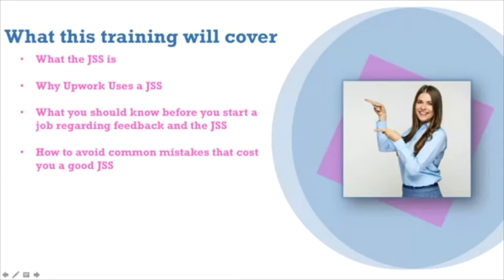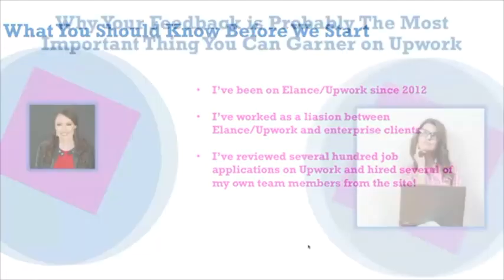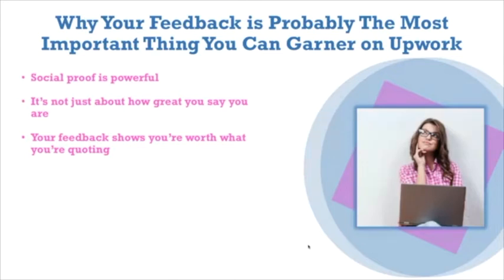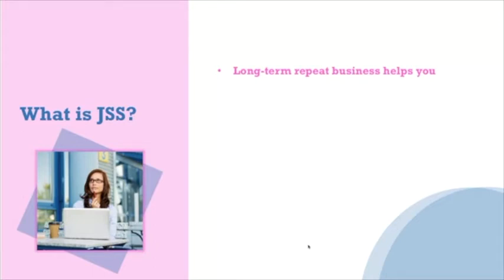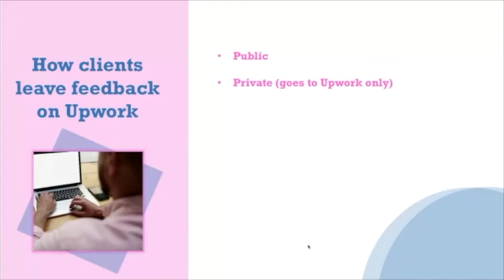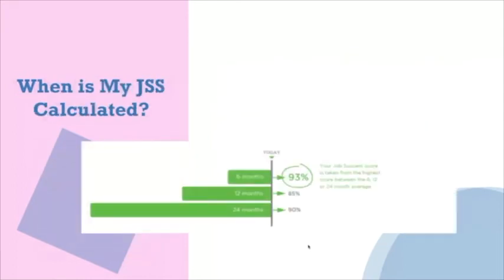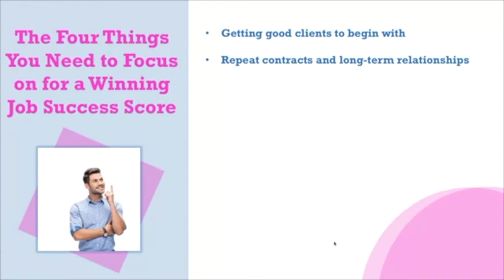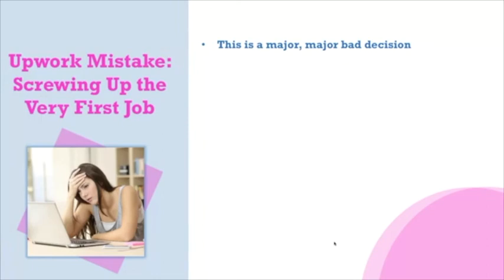Upwork Freelancing: All You Need to Know About the Upwork Job Success Score & Upwork Success Secrets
In this Upwork Freelancing video, I'll be talking about freelancing on Upwork, as well as everything you need to know about the Job Success Score. I'll walk you through:
- The Upwork Job Success Score (what is it and why is it important),
- Mistakes to avoid, and
- Tips for a winning job success score on Upwork.
- And other Upwork Success Secrets